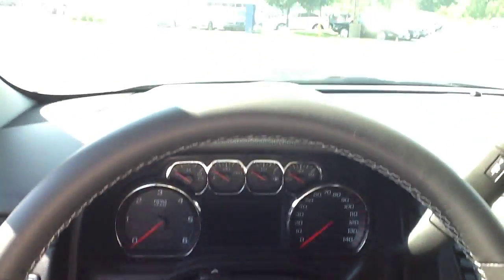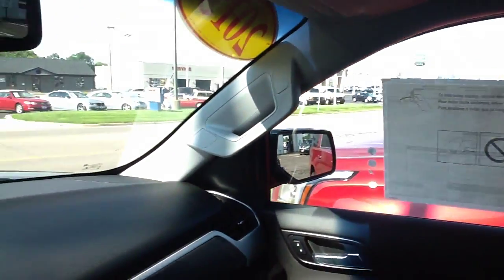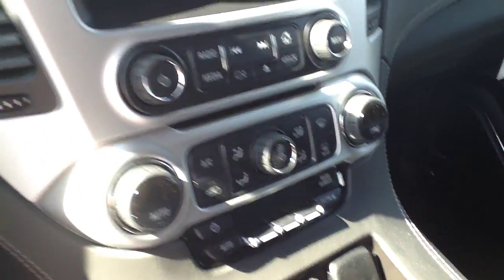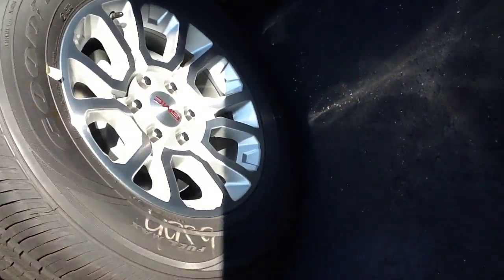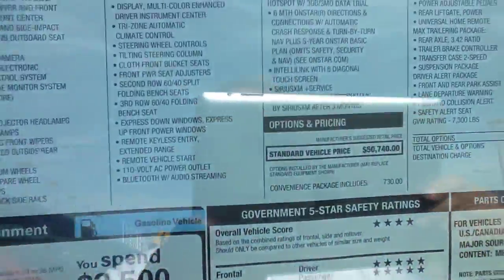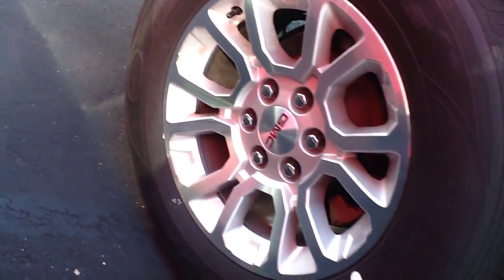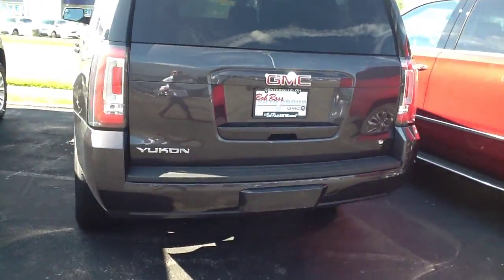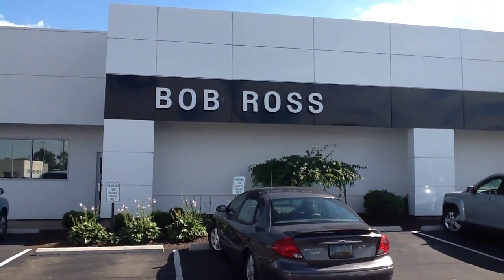GMC Yukon SLE interior exterior Bob Ross GMC Centerville Ohio